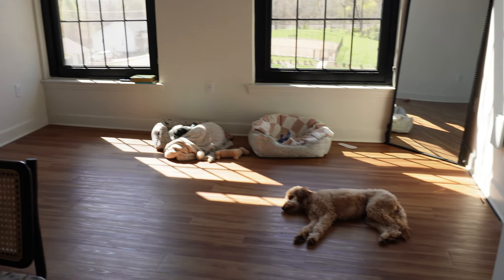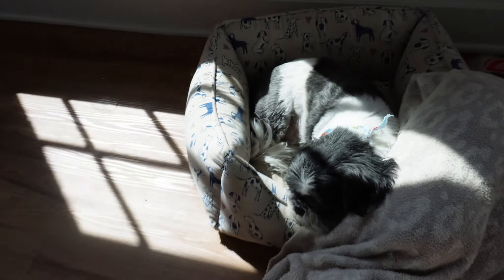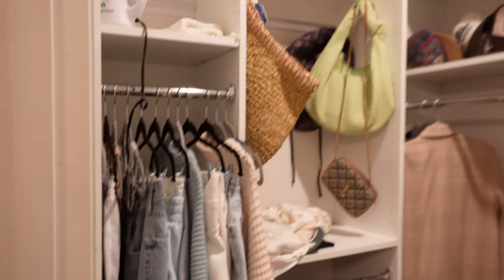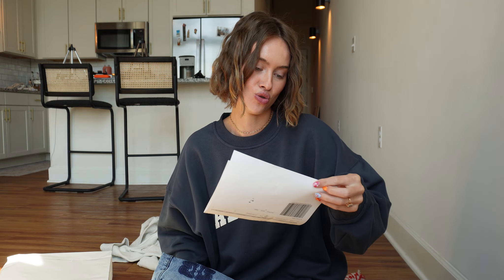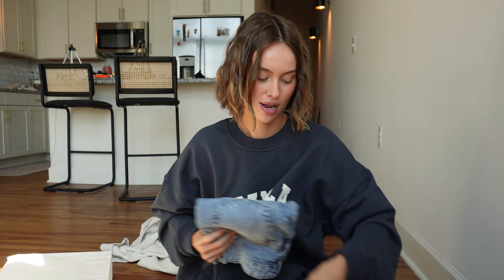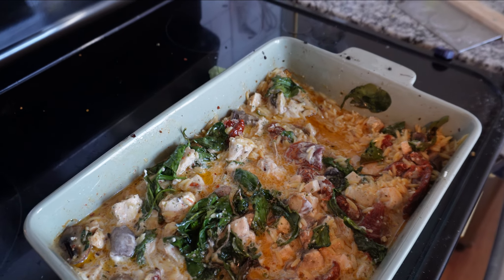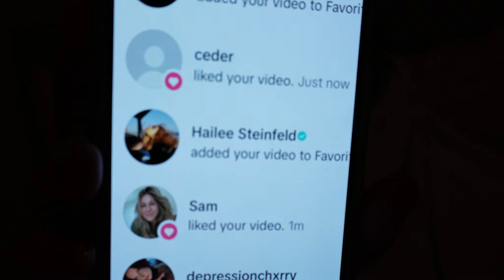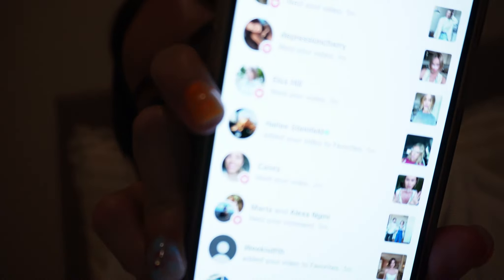Vlog | chats about moving / fave recipe / new camera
Chill day vlog hanging out w you guys x
All of my shop links!!!